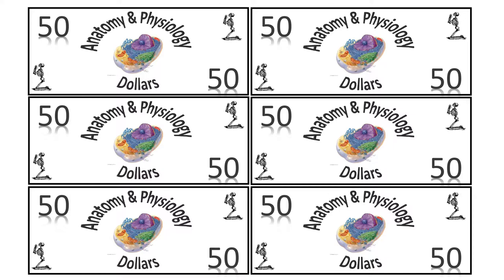Anatomy Dollars - Grant Williams-Pritchard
The concept of Anatomy Dollars was introduced as a method of increasing student engagement in anatomy and physiology classes.